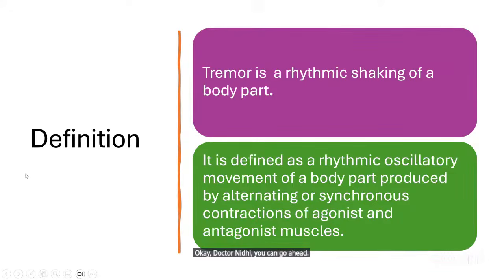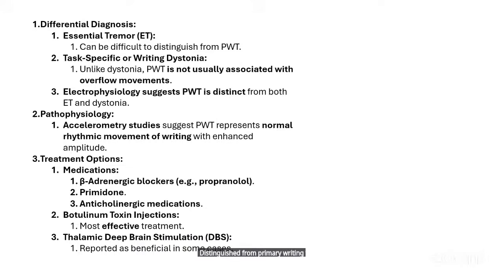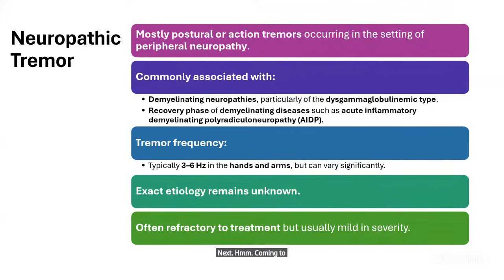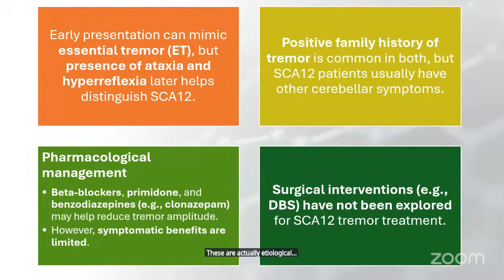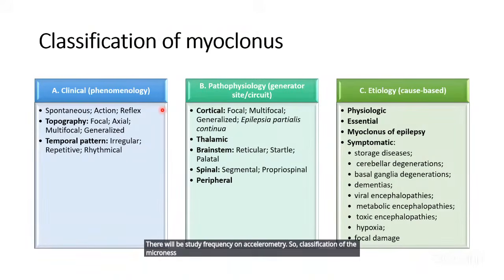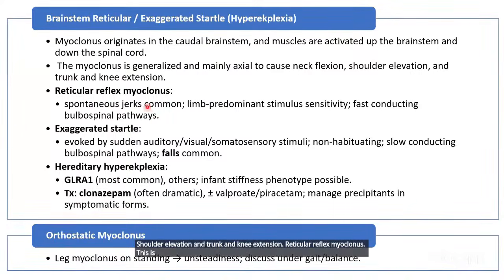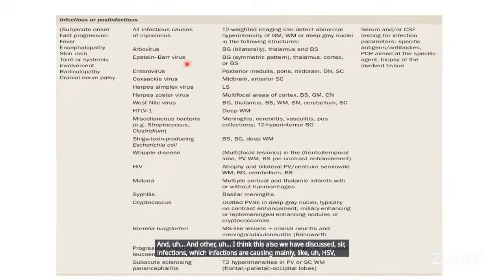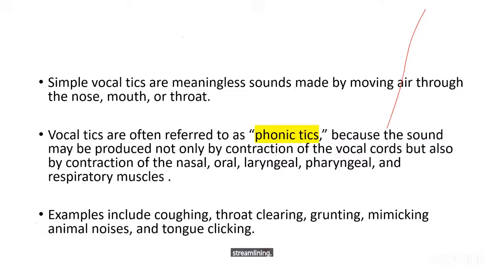BrainBees Online's Personal Meeting Room